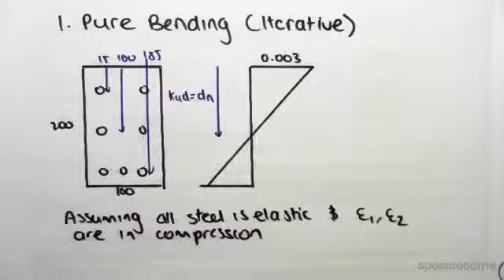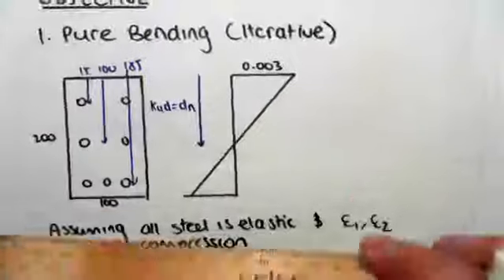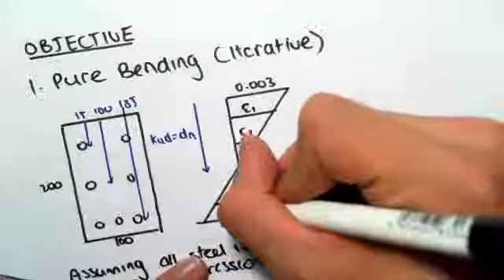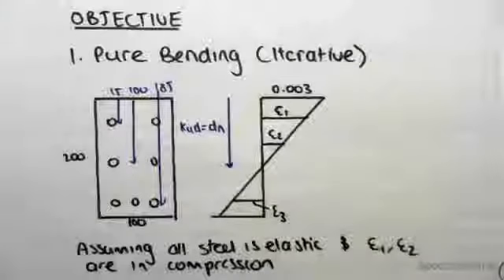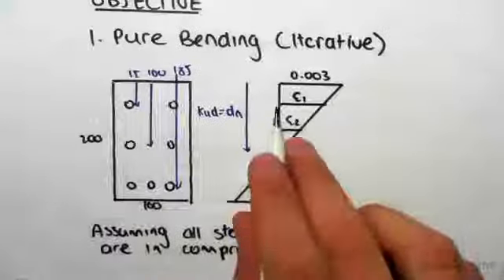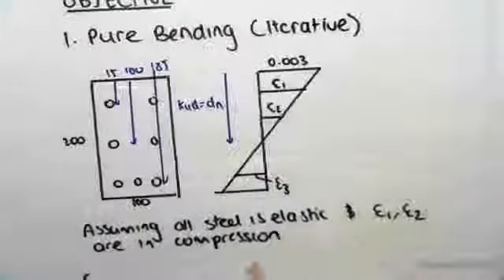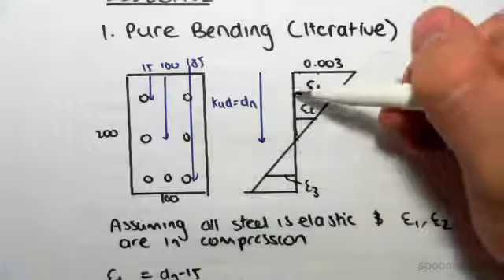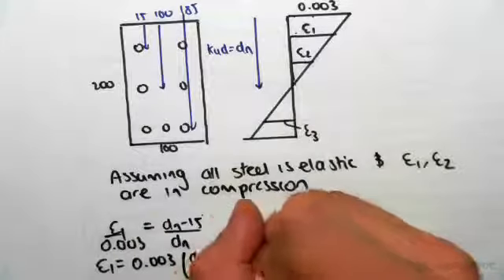Pure Bending Example (Part 1) | Reinforced Concrete Design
for more FREE video tutorials covering Concrete Structural Design

The key objective of this lesson is to find out pure bending at iterative case for the same exemplary section described in previous videos. At first, the video assumes that all steel layers are elastic and steel layers 2 and 3 undergo compression force. Next, the video draws the strain diagram showing the different strain layers of steel for the given concrete section as well as shows the formula to find out the distance to neutral axis from the top side of the section.

Moving on, the video shows the calculation procedure of compression force working on steel layers 2 and 3; subsequently finds out the tensile force working on steel layer 3. Later, the video finds out the compression force acting on the given concrete section in terms of the product of stress & area. Finally, the video refers to next video to continue the lesson of finding out pure bending of the given exemplary section.